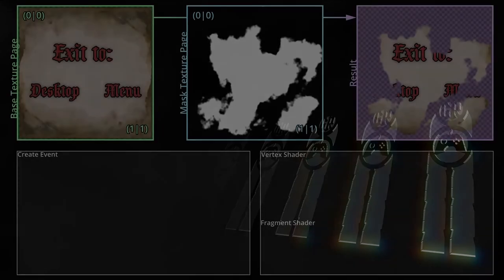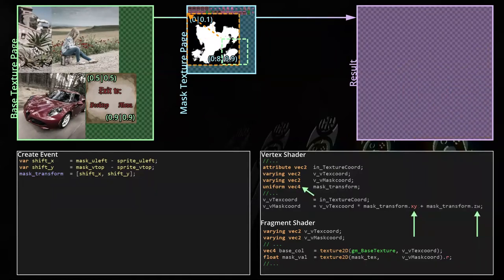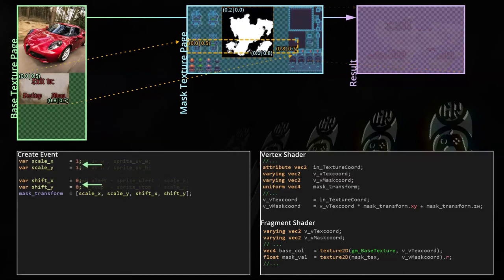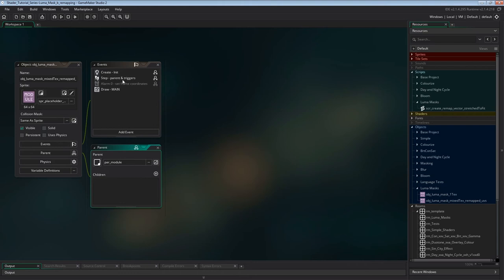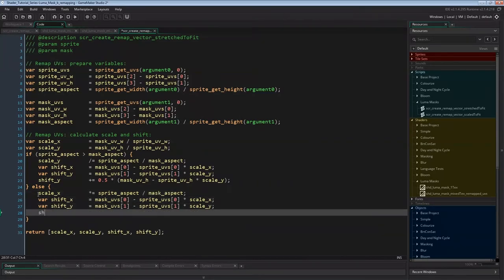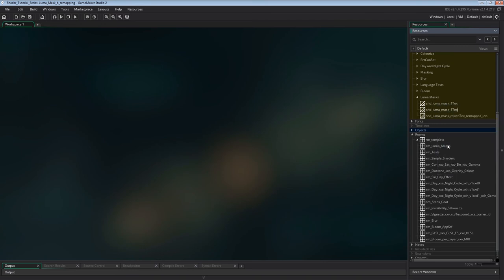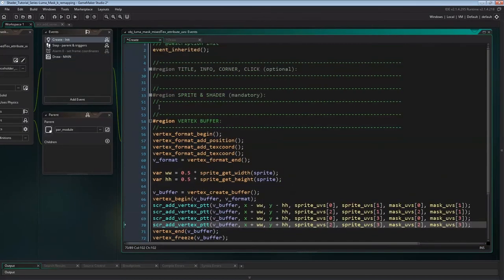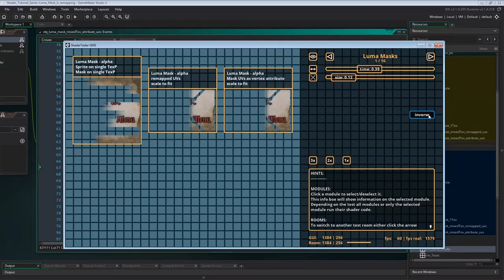Shader Tutorial for GameMaker 19b - Luma Mask: remap UVs & vertex buffers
In this video we will learn how to remap the UVs of one sprite to another sprite and to solve this problem using vertex buffers.